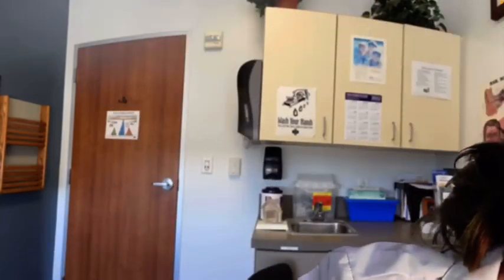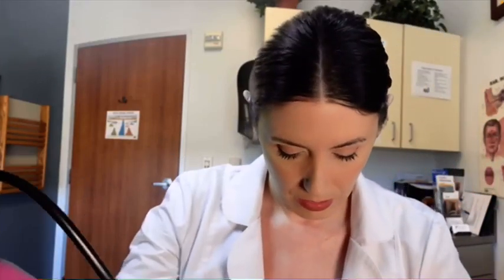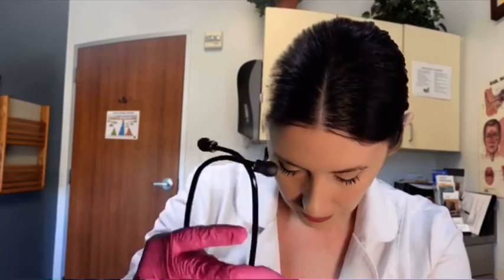Jellybean Green ASMR Heartbeat Scene